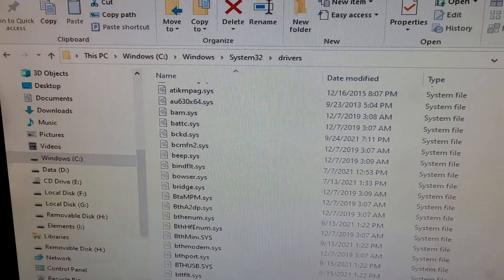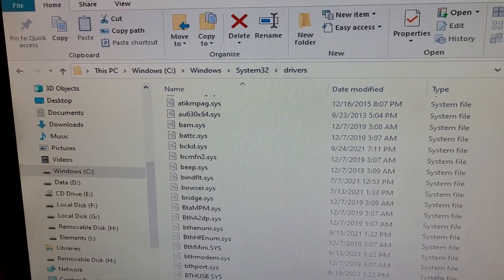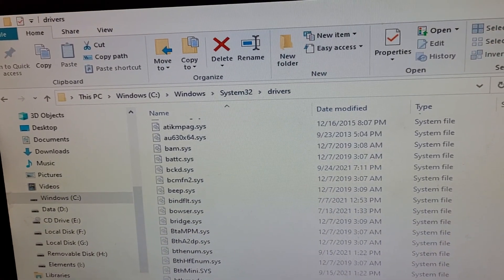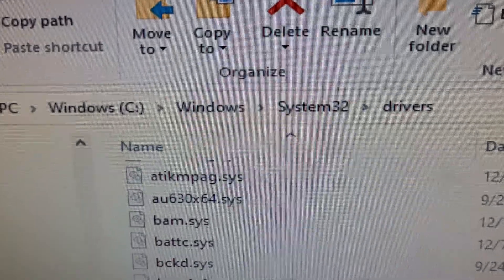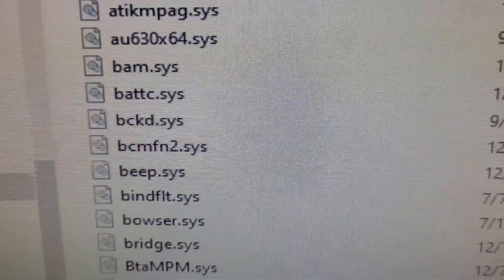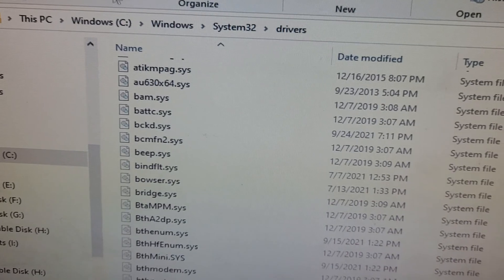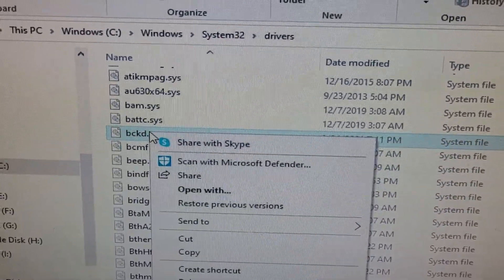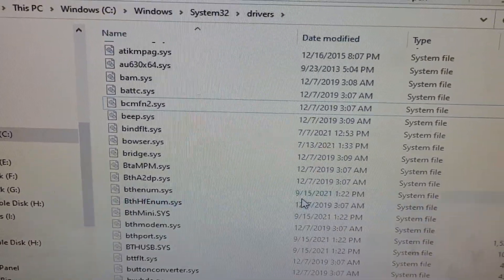How to EASILY delete K9 Web Protection from your computer (no Uninstaller needed)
This is the solution for deleting K9 off your computer permanently... especially when you do not have your K9 password.

No uninstall software needed. Requires only that you restart in safe-mode on your windows computer.